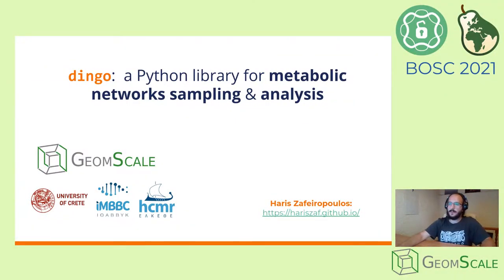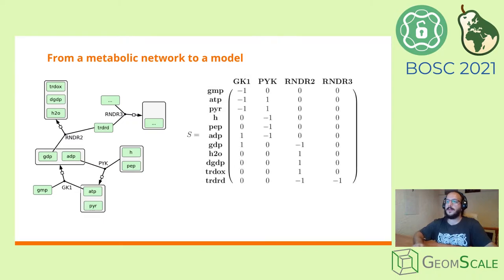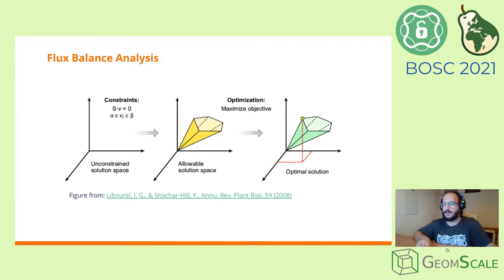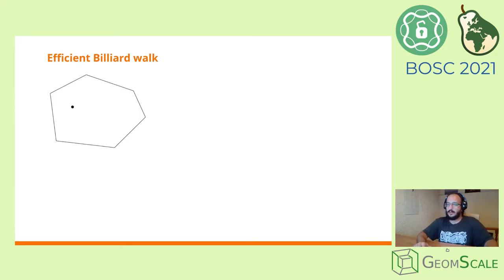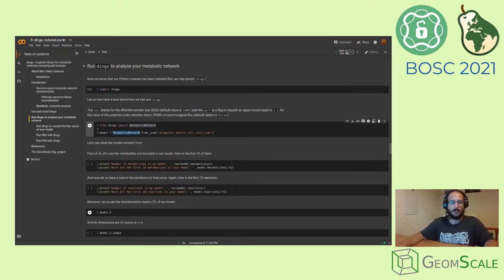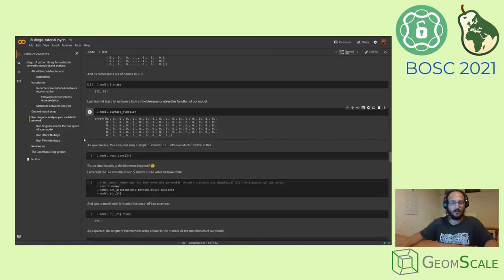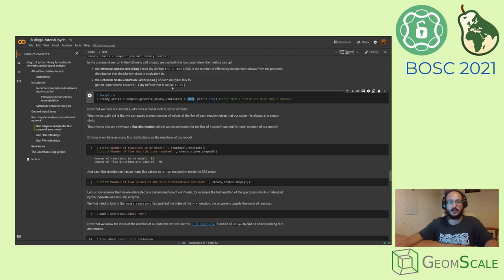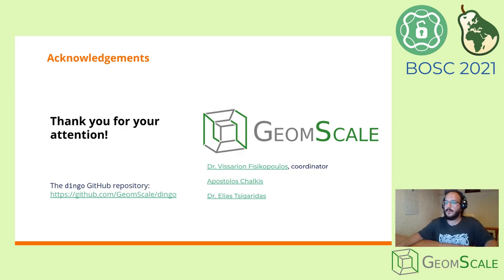BOSC2021 Poster dingo A python library for metabolic networks sampling and analysis Haris Zafeiro